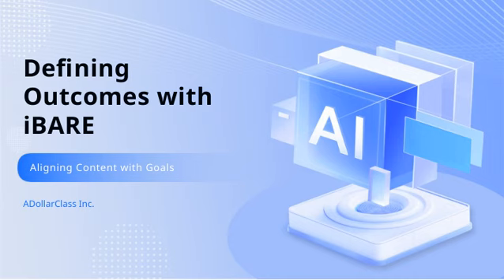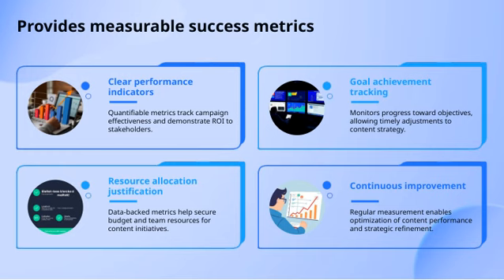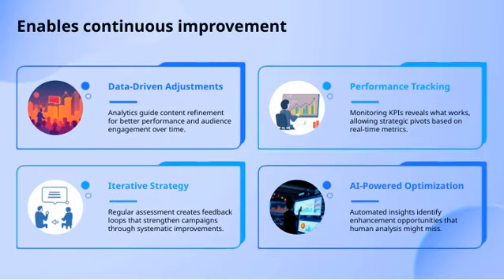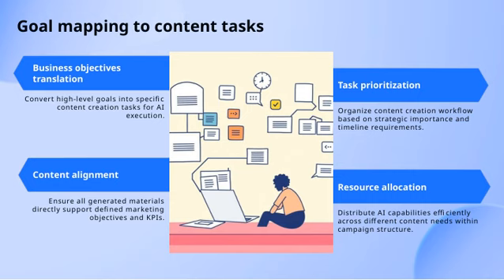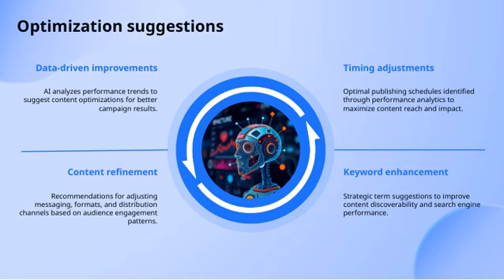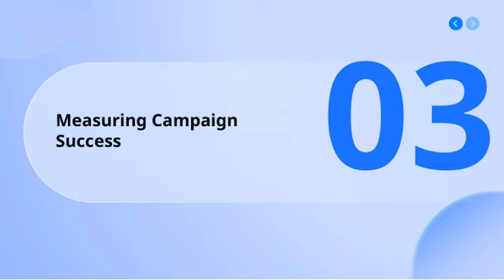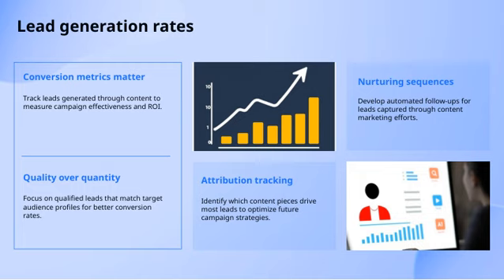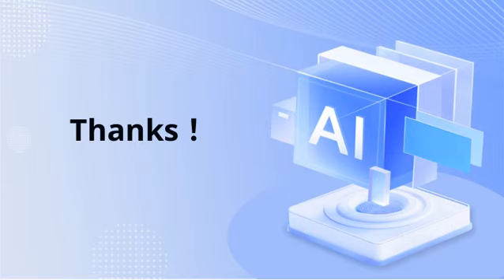Defining Outcomes: Using iBARE to Strategize Content Campaigns